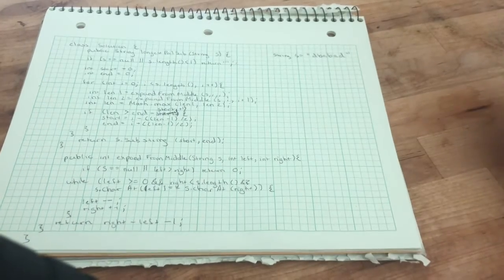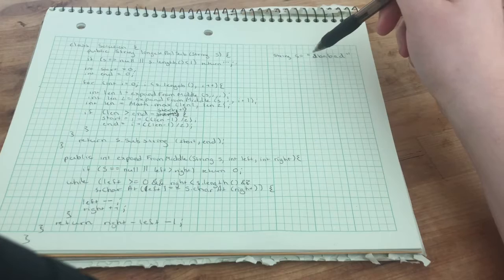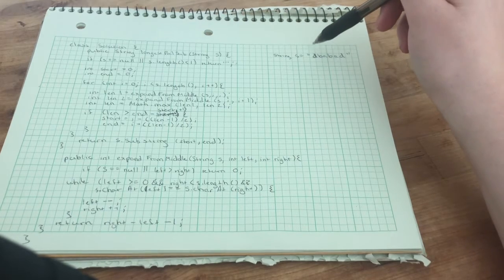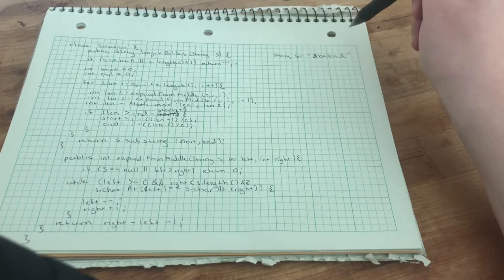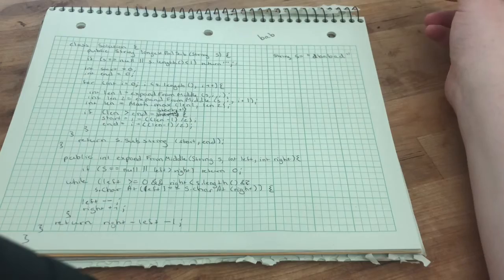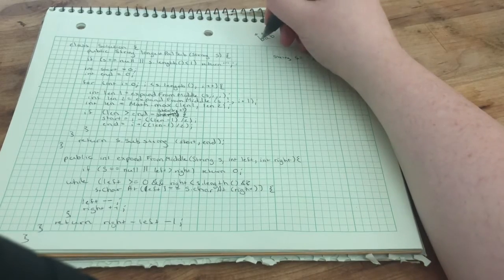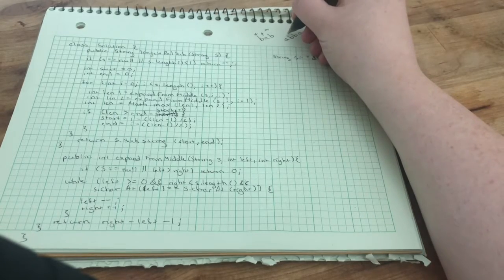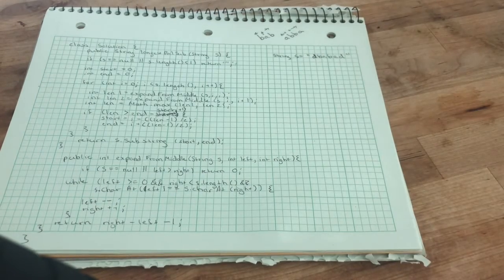Assignment 6 Solution 1